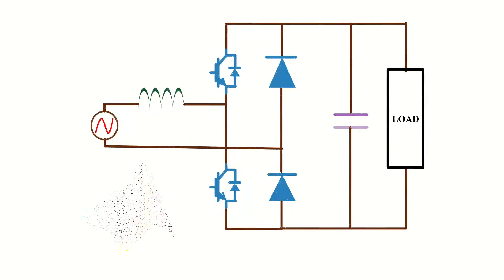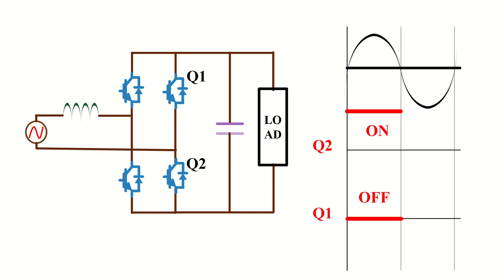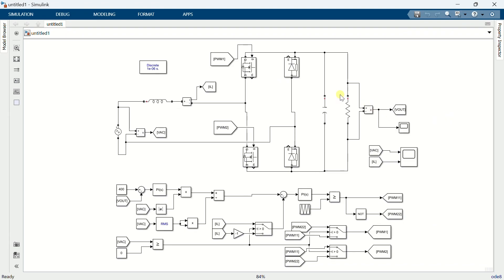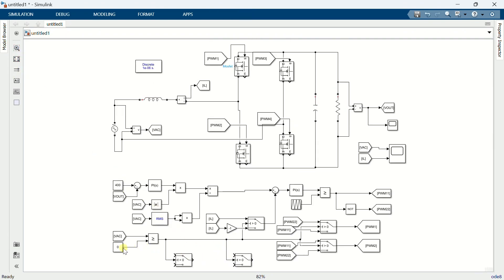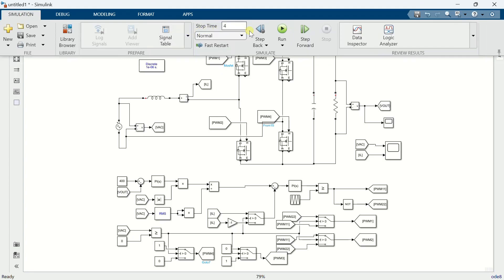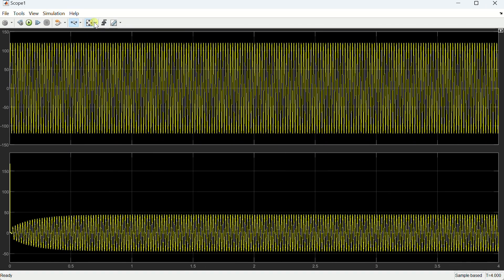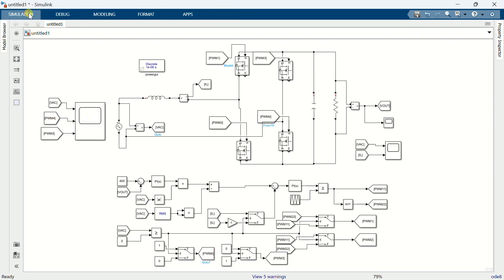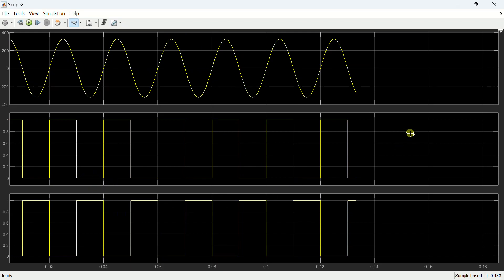Totem-pole PFC with MOSFET in the low frequency leg | MATLAB Simulation | Tech Simulator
In this video i am explaining the matlab simulation of a totem-pole pfc converter with mosfet in the low frequency leg instead of diode.